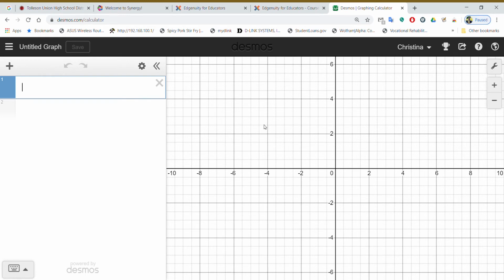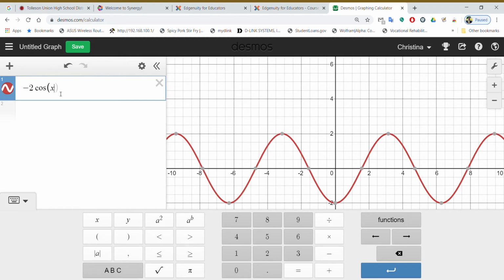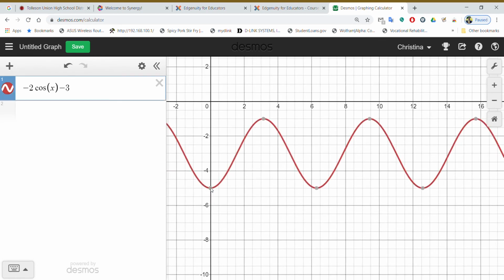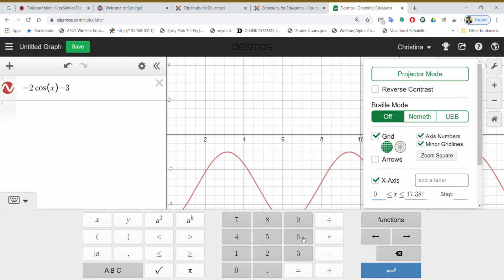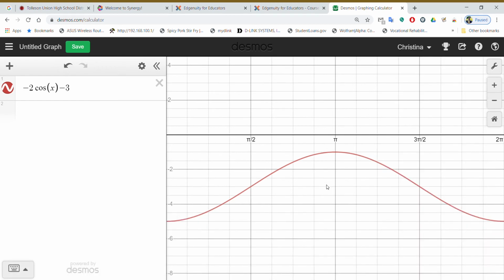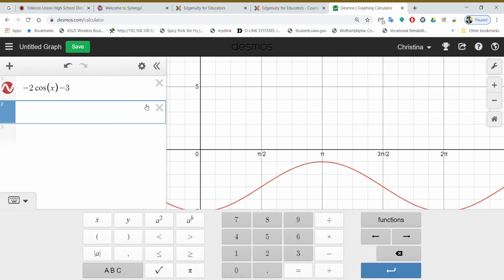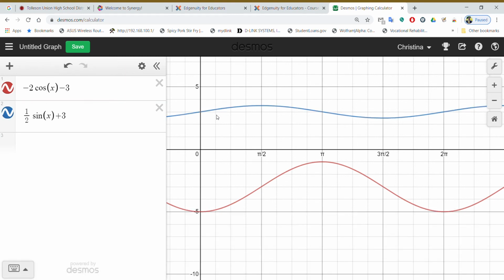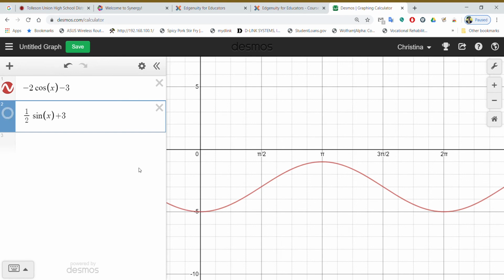9.5 Graphing Sine and Cosine DESMOS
We will show how to use Desmos to graph Sin(x) and Cos(x) functions.